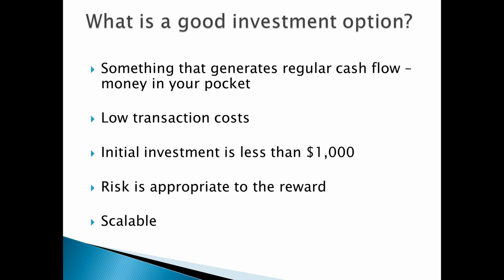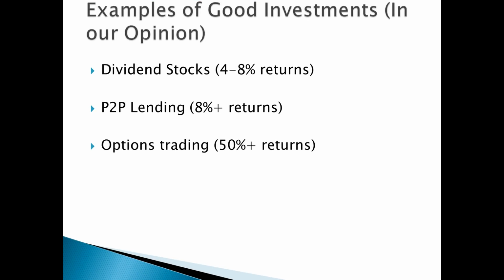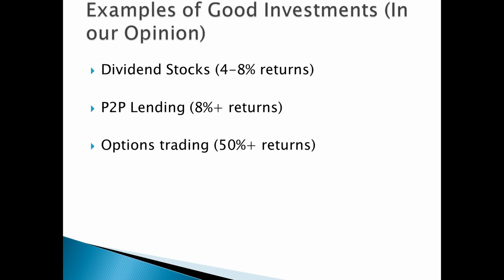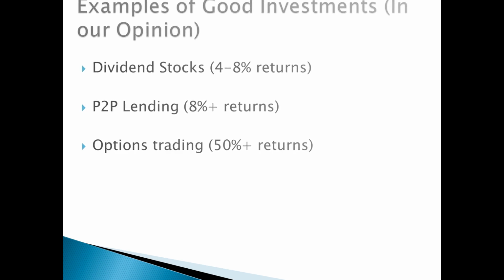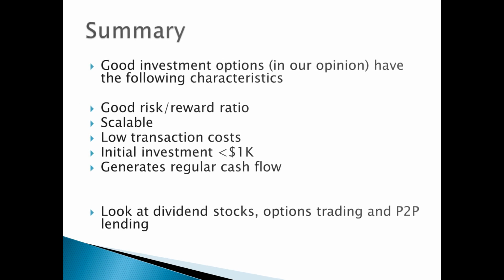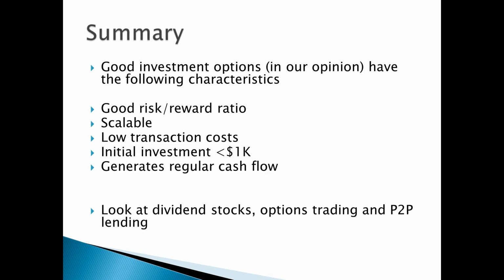Good Investment Options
What is a good investment option?  We'll give you our top tips in terms of what to look for and what investments match that criteria